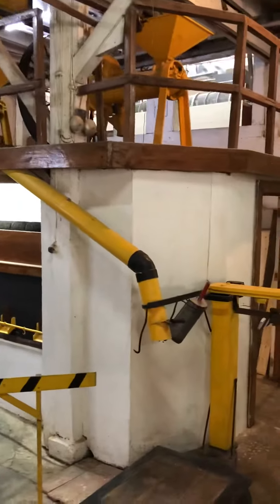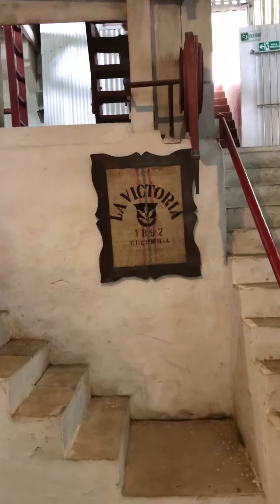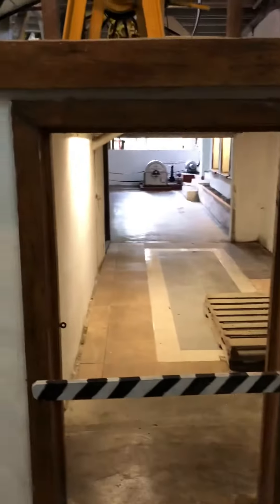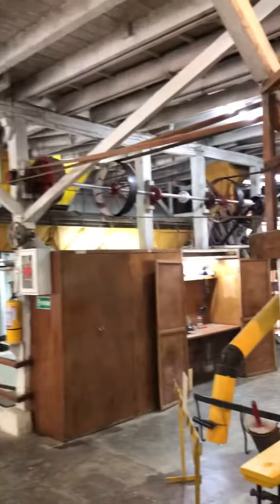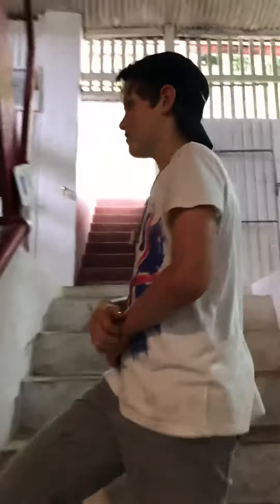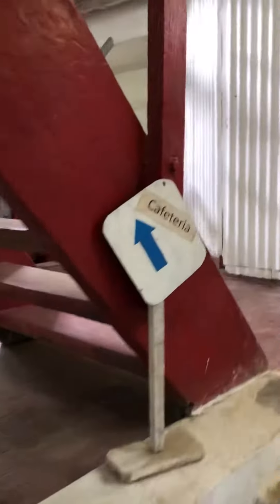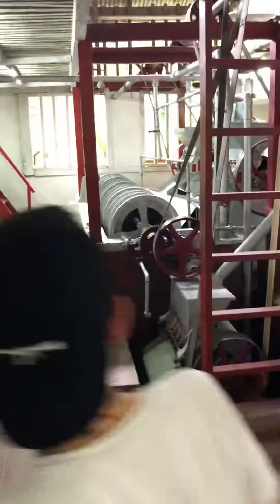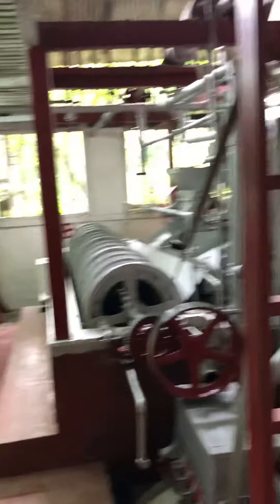La Victoria coffee farm- familiar equipment!!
Beautiful La Victoria Coffee farm-Minca, Colombia